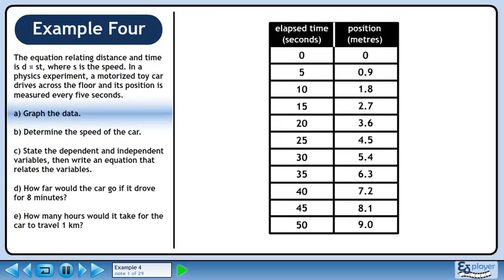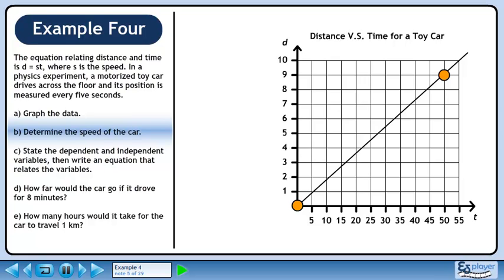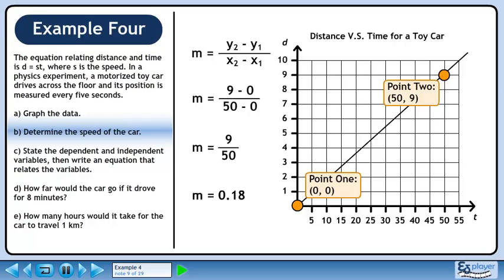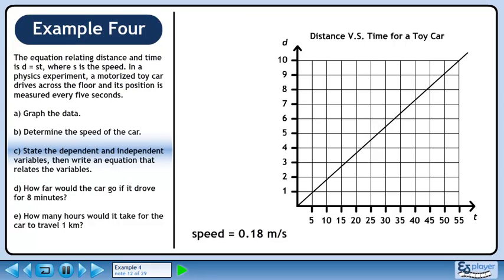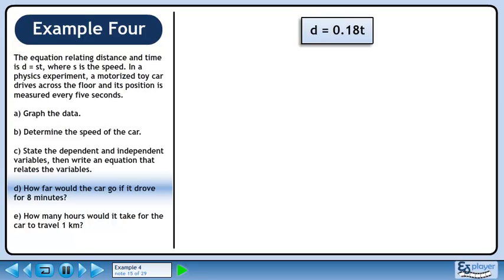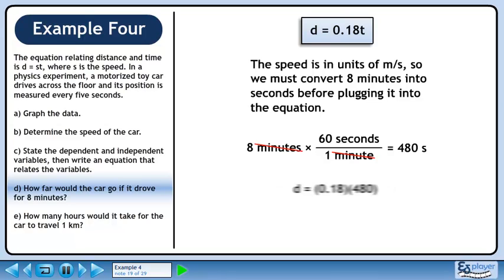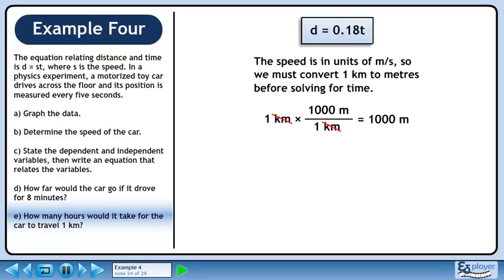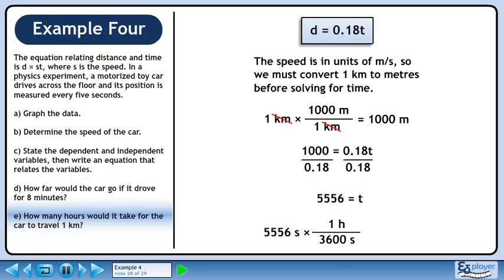Slope Of A Line - Example 4